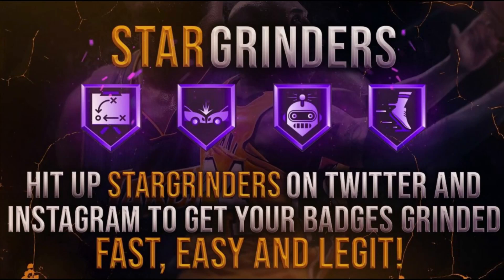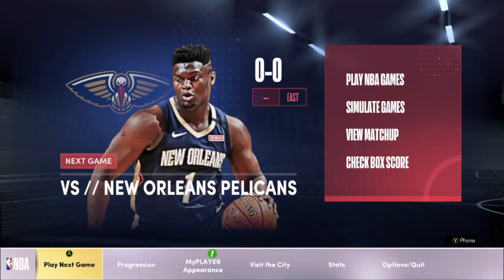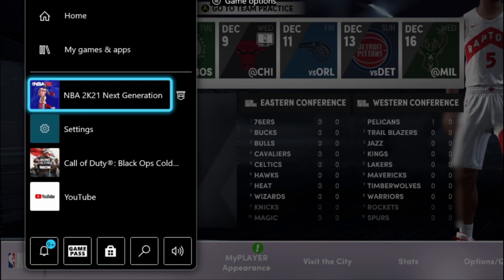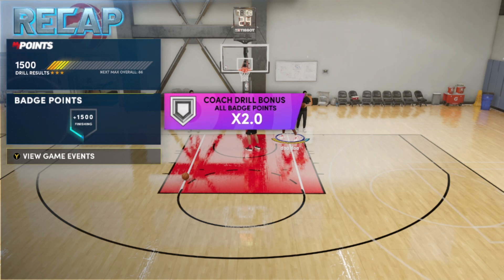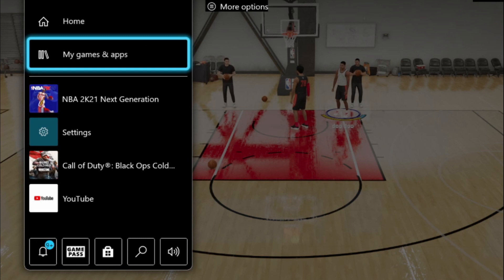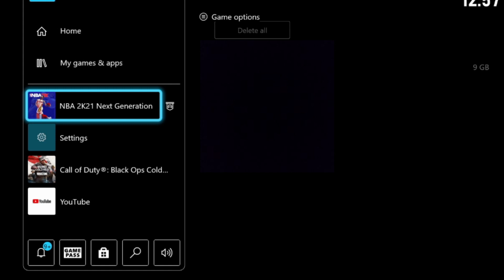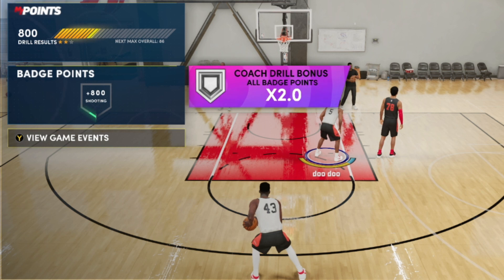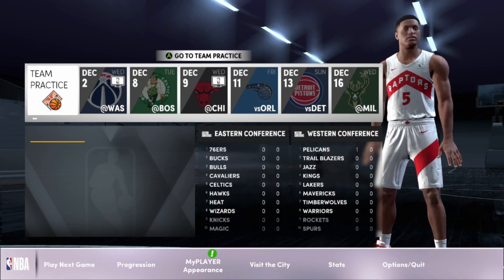NEW NBA 2K21 INSTANT BADGE GLITCH AFTER PATCH 1.2 MAX BADGE GLITCH NBA 2K21 INSTANT MAX BADGE GLITCH